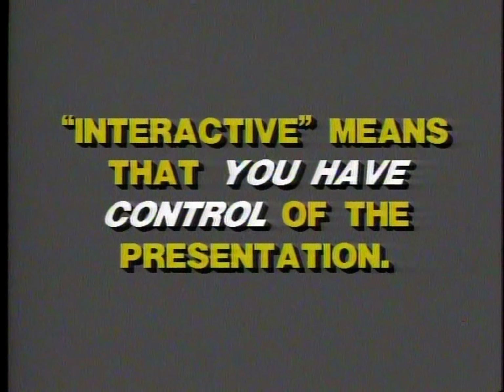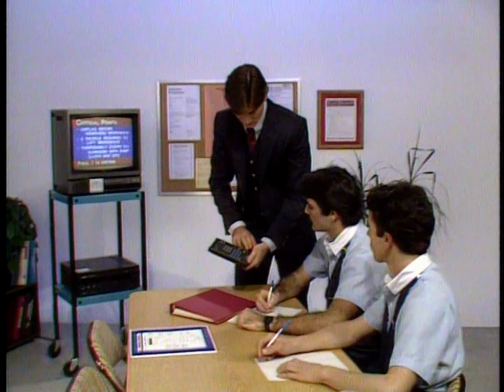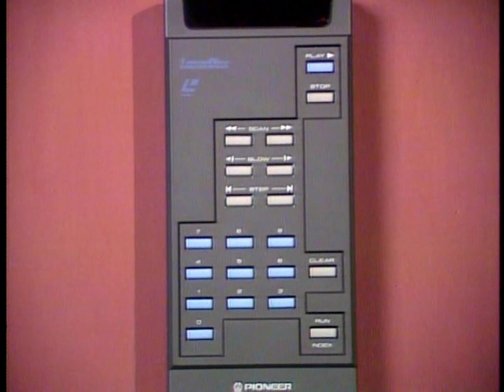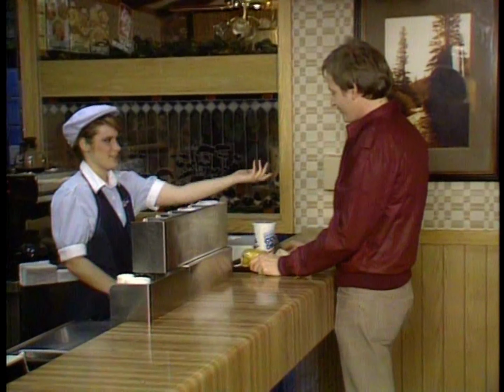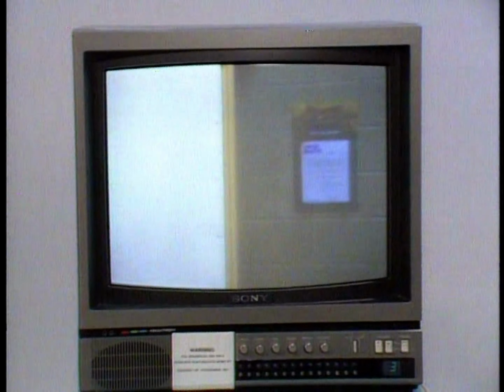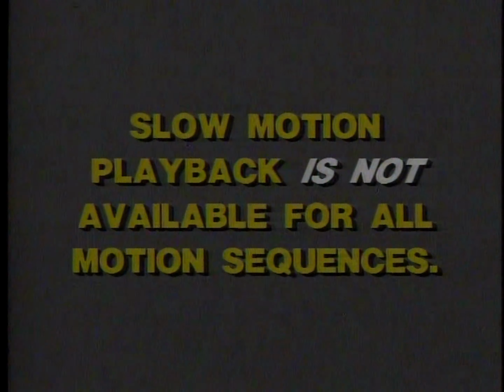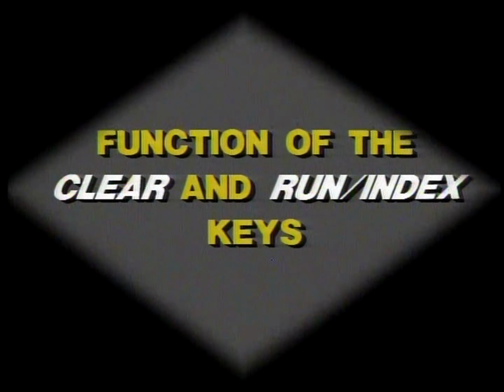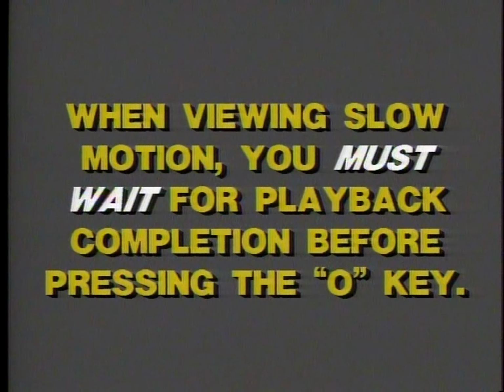Jack In The Box Videodisc Training (1985)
Side 1 of the first employee training laserdisc for Jack in the Box, referred to here by their company name Foodmaker. Shows mainly how to use the laserdiscs and player.